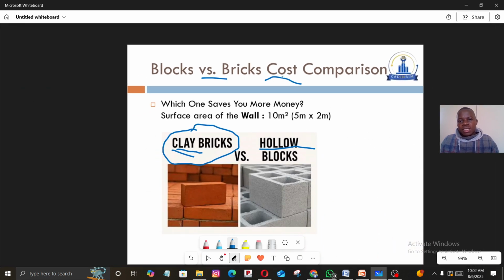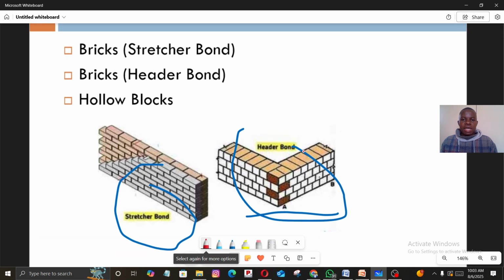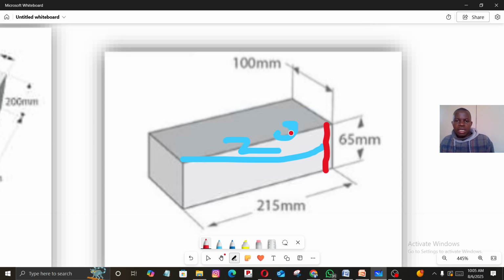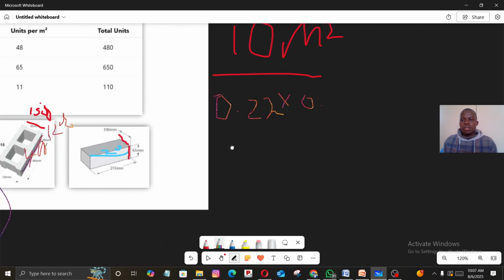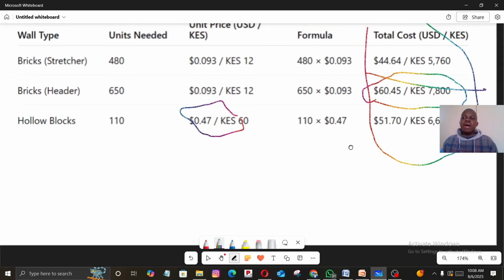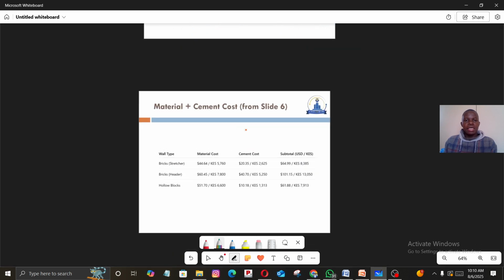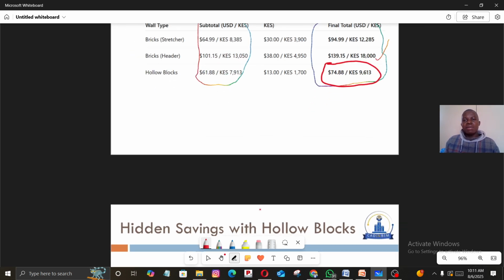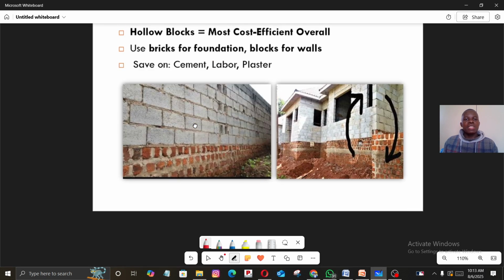Bricks or Blocks for Your Project? Find Out the Winner! | Bricks vs Blocks Cost Battle!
🧱 Bricks vs Blocks – Which One Should You Choose for Your House Construction in 2025?
In this tutorial, I break down the full cost comparison between red bricks, hollow concrete blocks, and AAC blocks — covering everything from material prices, labor cost, wall area, construction speed, and durability.

📊 We demonstrate the actual wall construction cost using bricks in stretcher bond, header bond, and hollow blocks, along with where each material is best used — foundation vs superstructure.

👷 Whether you're a civil engineer, contractor, or homeowner building in Kenya, Uganda, India, Pakistan, or Vietnam, this video will help you make the right choice for strong, affordable walls.

✅ Topics Covered:

Red Brick vs Concrete Block Price 2025

Bricks vs Blocks for Foundation & Walls

Labor & Mortar Cost Comparison

AAC Blocks Disadvantages

House Wall Construction Best Practices

Brick Bonds Explained (Stretcher & Header)